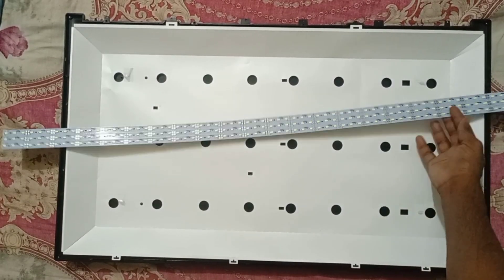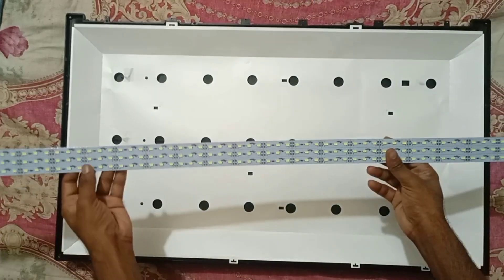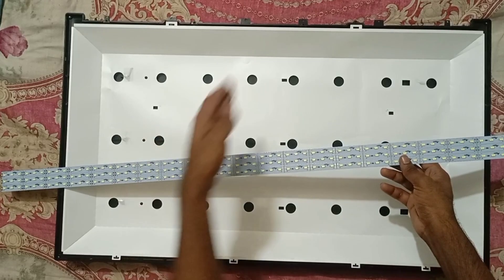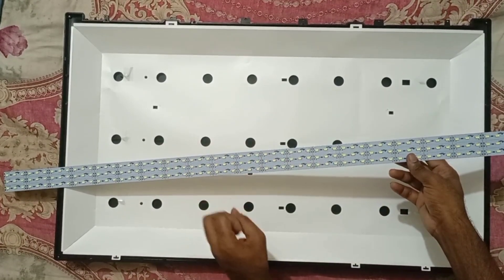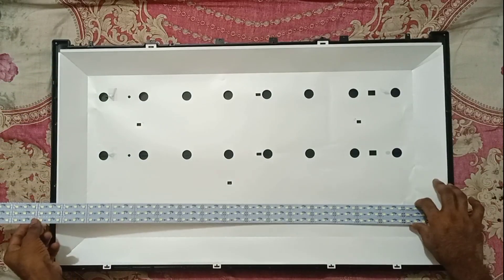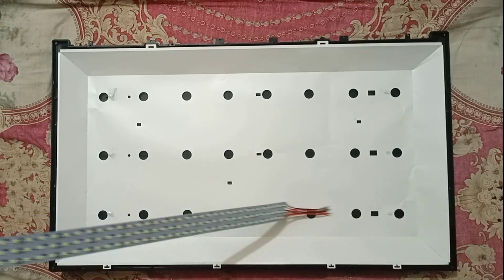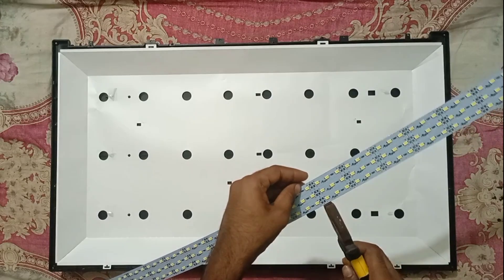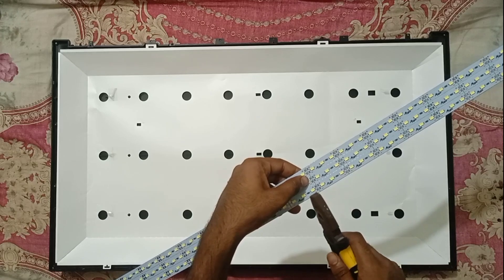puratan Tv LED lamp 100% powerful ae LED hai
puratan tv

puratan tv circuit

puratan tv market

puratan tv showroom

puratan tv dukan

puratan tv price

purana tv bazar

puratan smart tv

tvs purana model

tvs puratan gadi

tv live

tv

tv patrol live

tv man

tv channel

tv woman

tvs gadi

tv live bangladesh all

tvs raider 125cc.
tv repairing

tv repairing training

tv repairing shop

tv repairing toilet

tv repairing video

tv repairing bangla

tv repairing in hindi full course

tv repairing cartoon

tv repairing gaan

tv repairing tools